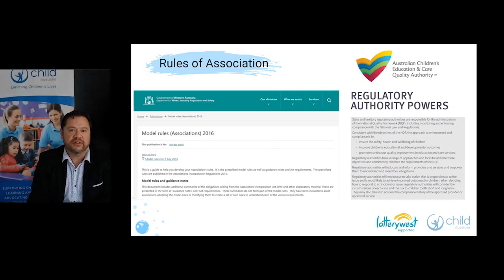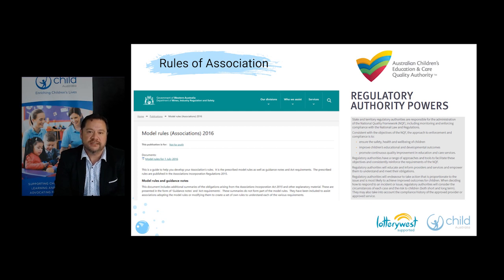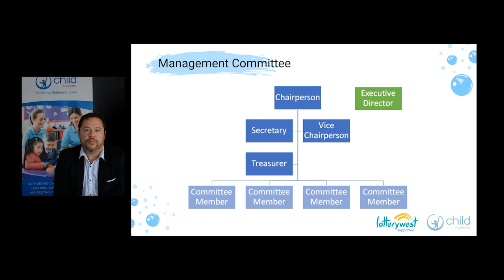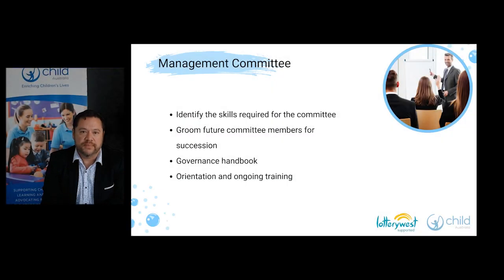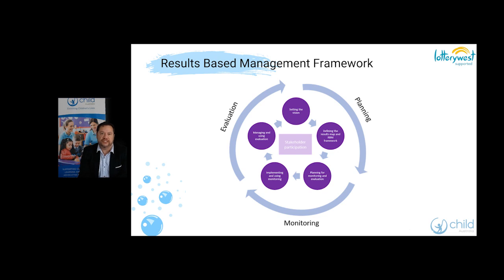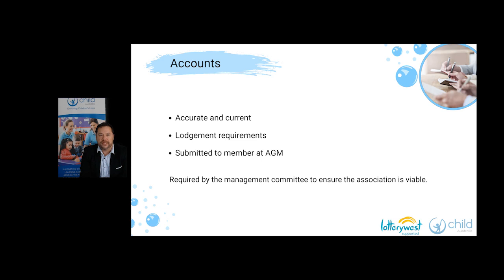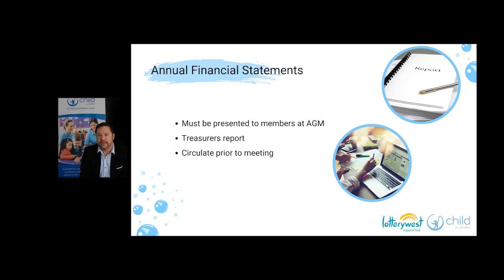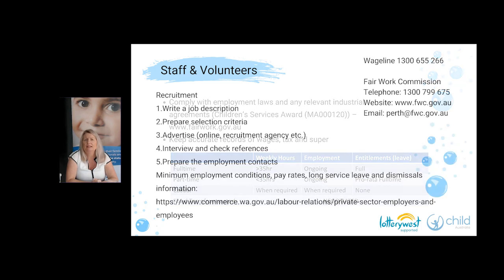Working with a NFP Committee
Learn about
- Ways to recruit committee members
- How to run an association meeting
- How to prepare and conduct an Annual General Meeting (AGM)
- Responsibilities of the association and committee
- Where to find the guiding law and documents of incorporation

More about working with a not for profit committee webcast here.